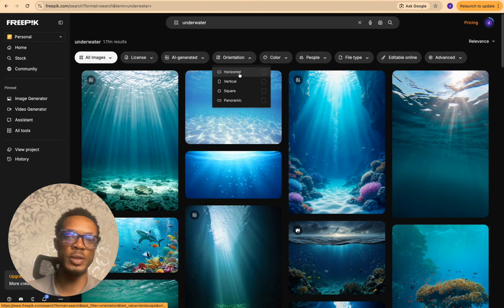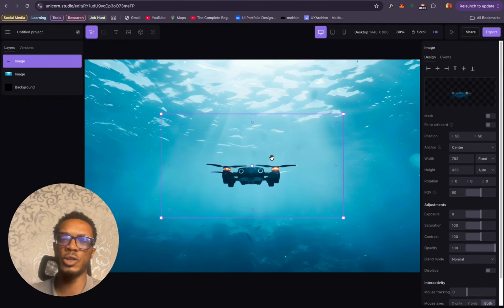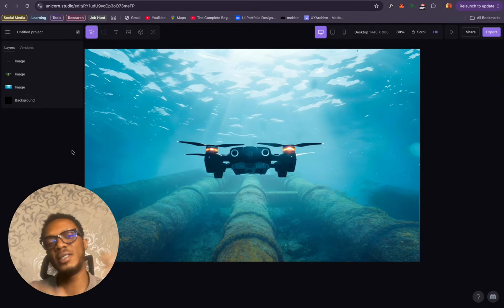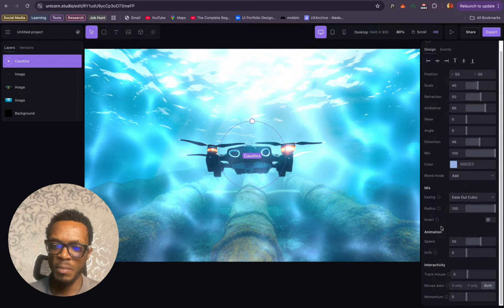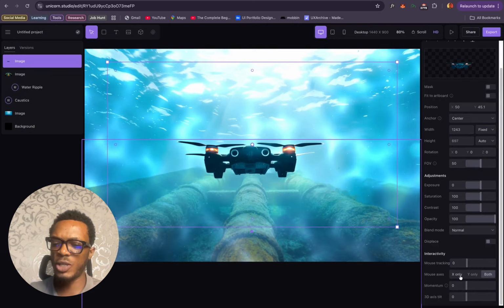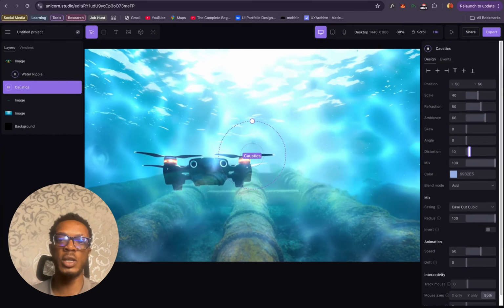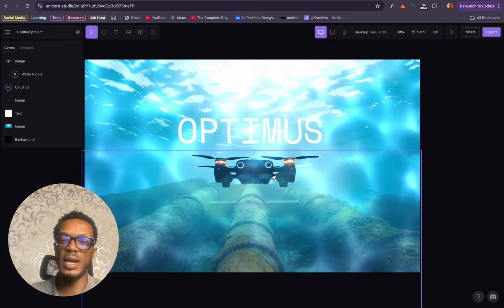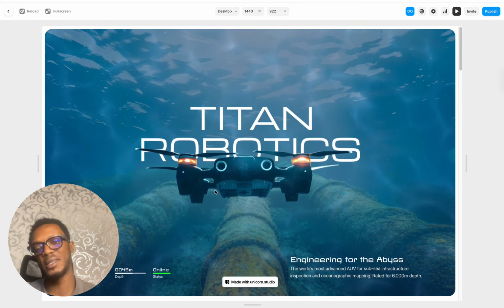LEARN UNICORN STUDIO + FRAMER FOR WEBSITE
In this video you will learn how to use unicorn studio for your 3d web effects and how you export your effect to framer